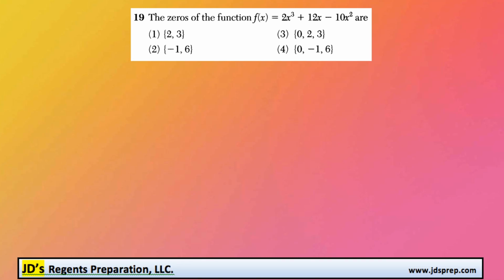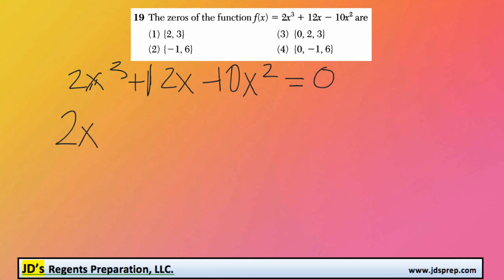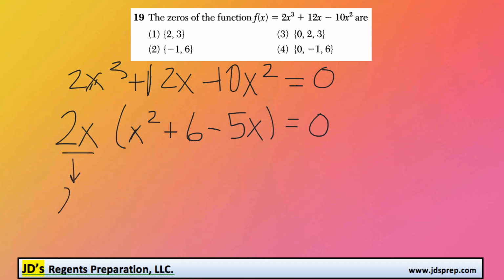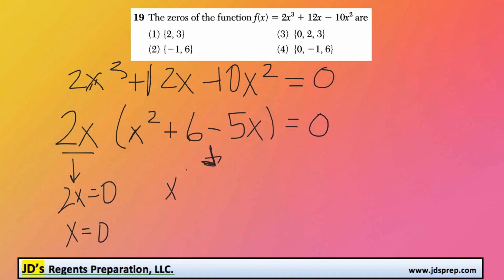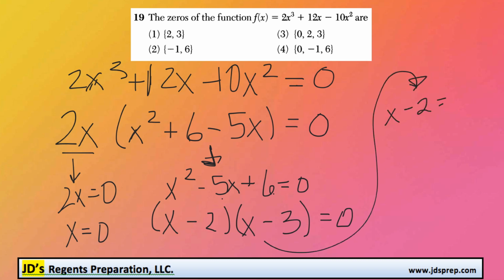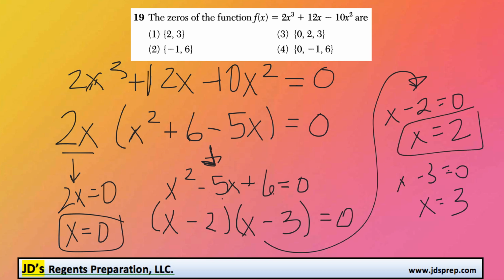Alg 08 17 19